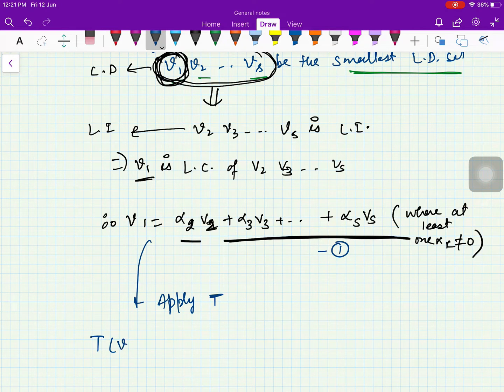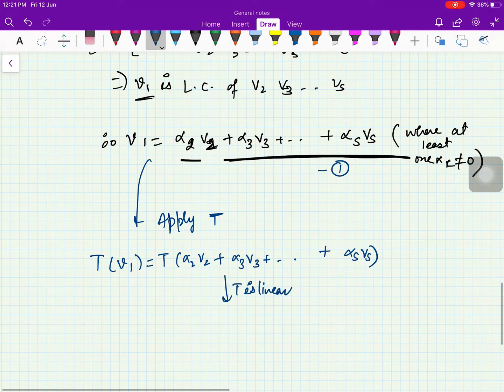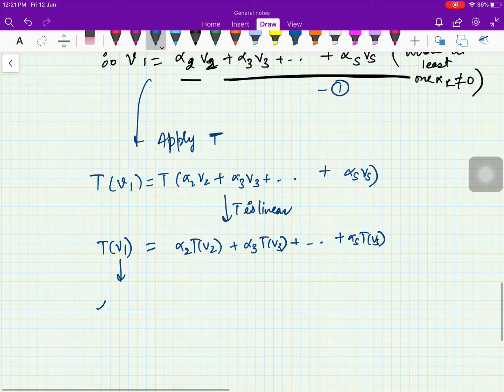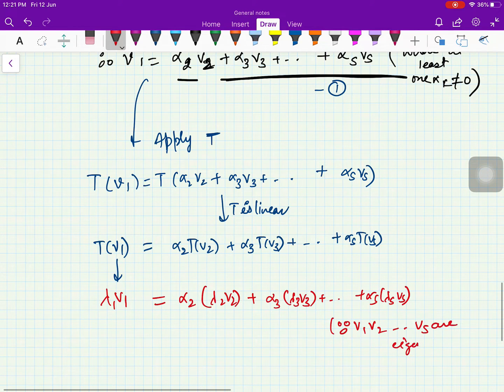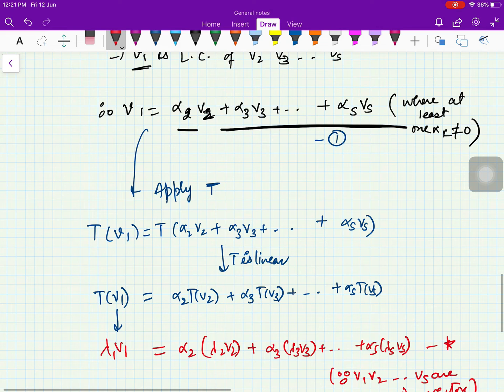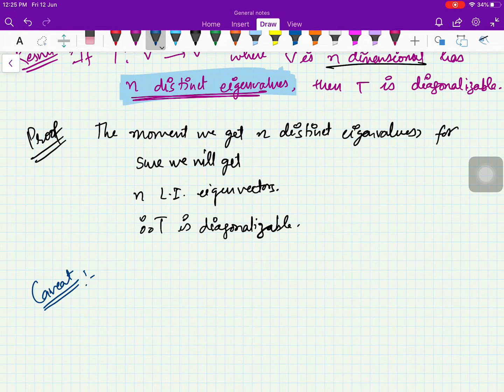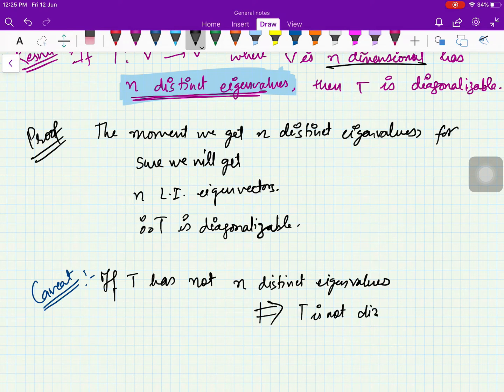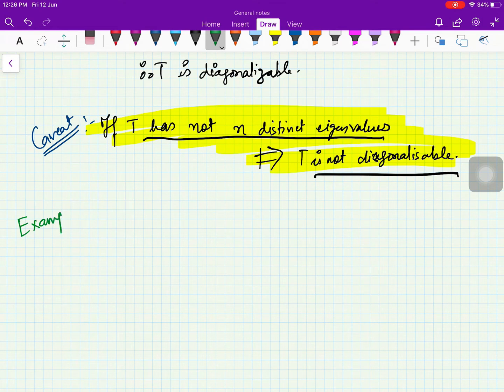Lecture 83: Linear Algebra (Eigenvectors corresponding to distinct Eigenvalues are LI)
Eigenvectors corresponding to distinct Eigenvalues are LI Mathsforall Gate NET UGCNET @Mathsforall